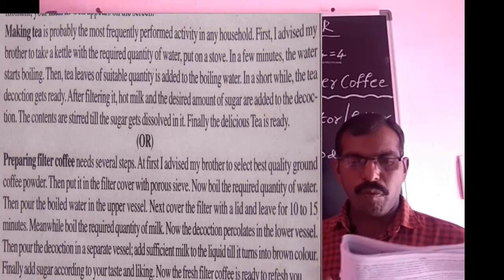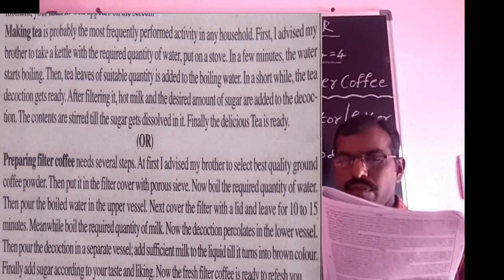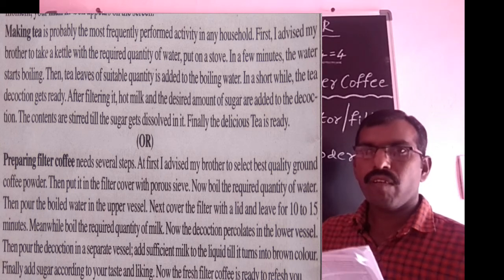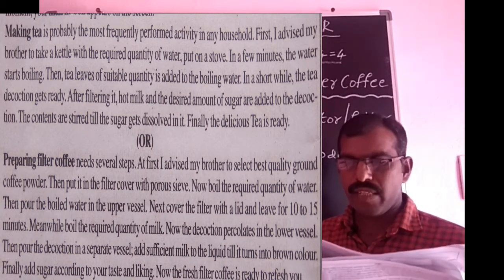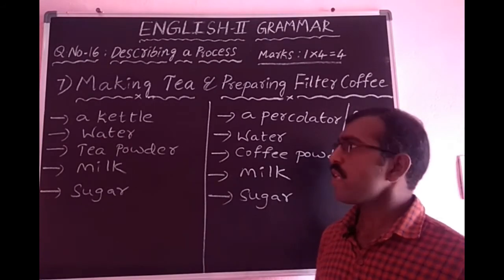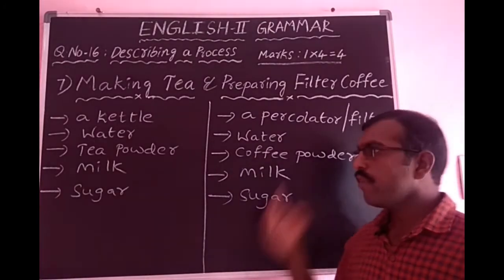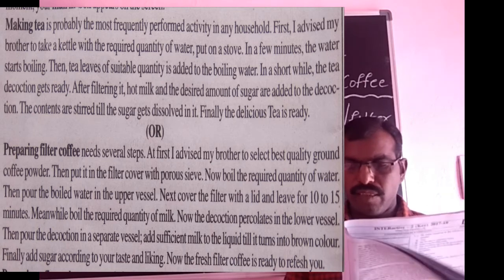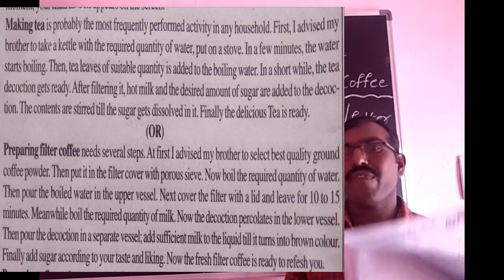INTER IIYR : ENGLISH IIYR GRAMMER: DESCRIBING A PROCESS MAKING TEA & PREPARING FILTER COFEE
INTER IIYR : ENGLISH IIYR GRAMMER : DESCRIBING A PROCESS MAKING TEA & PREPARING FILTER COFEE E2ESMTC19